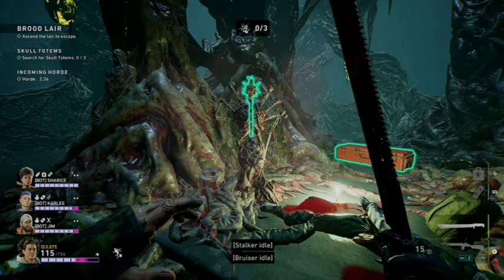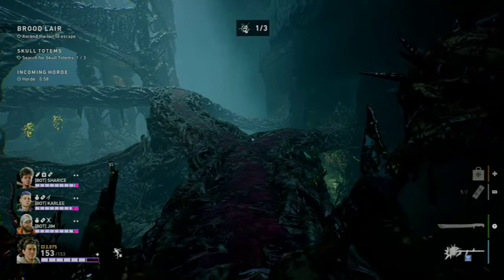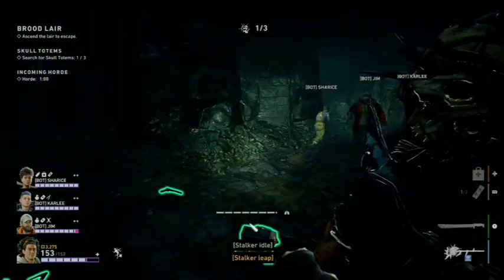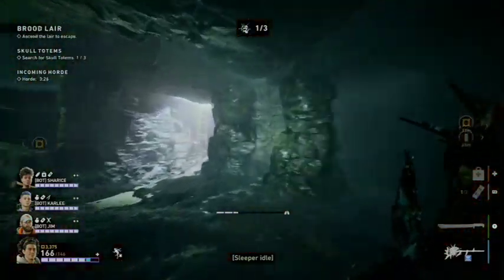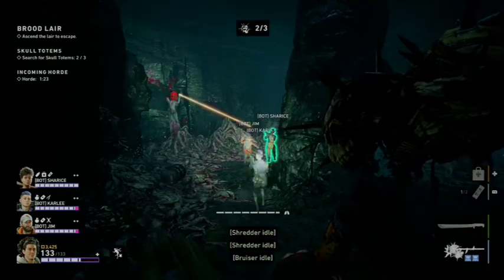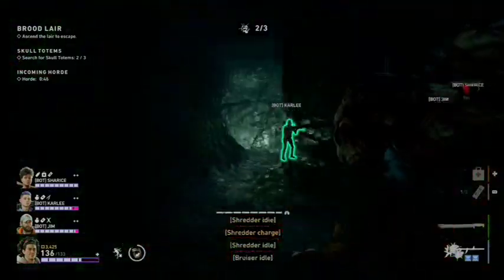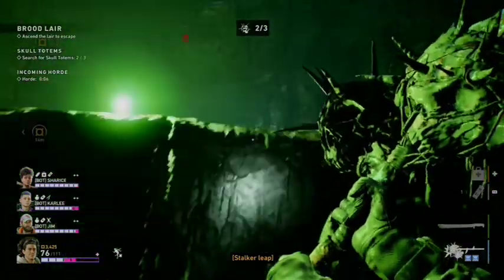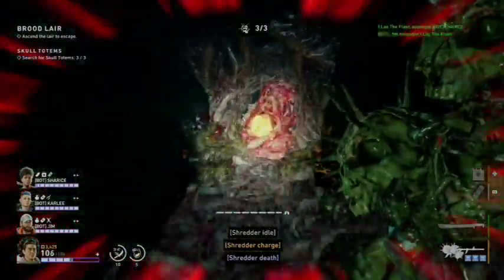Totem Farming All Locations & Inner Hive Locations for Brood Lair - Back 4 Blood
Next Games:  Saint’s Row, Gotham Knights, Starfield  More titles may be added for 2022 & many more will be covered in 2023.